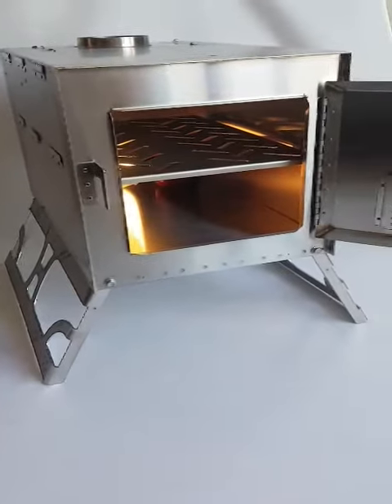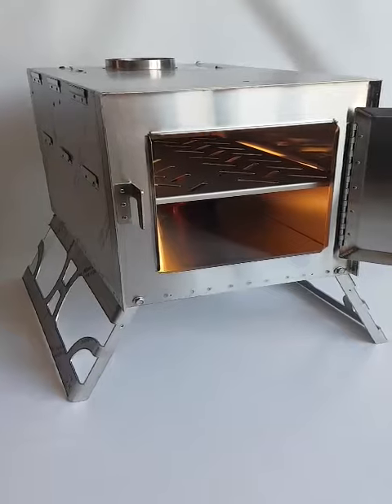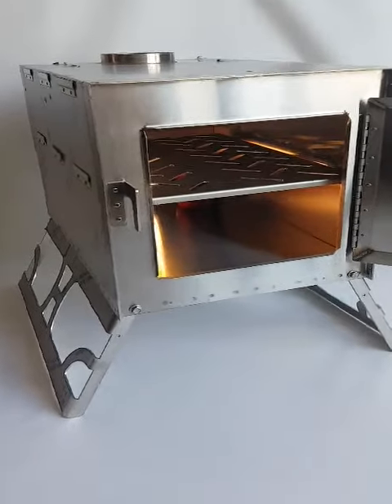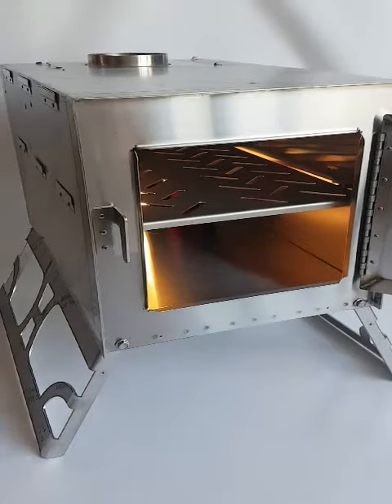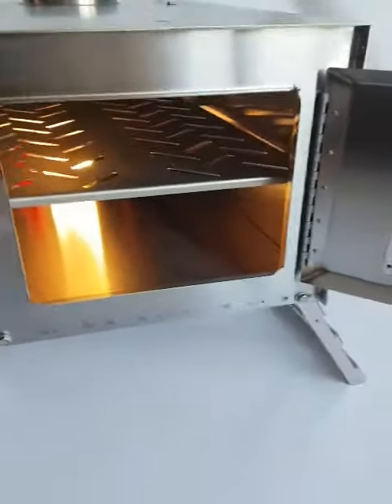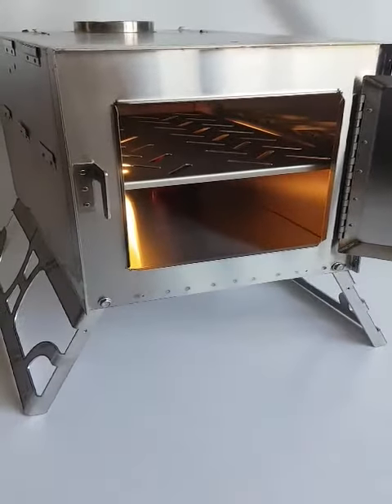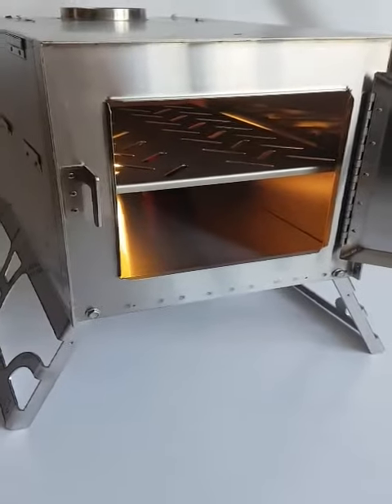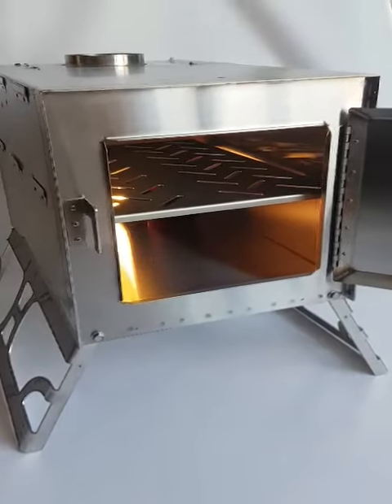BBQing While Winter Camping | New Accessory For Portable Wood Stoves and Base Camping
You people have been asking for it and we have listened.

We will be offering this new BBQ grill accessory for December of 2023. This dedicated, first of its kind, BBQ grill for portable wood stoves. Designed to be used with our North Camp series of portable winter camping stoves.

Perfect for grilling meat, sausages, fish, bread and vegetables in a large group setting or base camp set up. Made out of stainless steel for a rugged construction and durability. The grill is easily installed and removed by hand and sits on brackets mounted within the stove. The grill is easily stored inside the stove during transport when not in use or during the off-seasons. Designed to last a lifetime.

Let the gourmet cook-off begin!

SPECIFICATIONS
Width: 14 inches (355 mm)
Length: 20 inches (508 mm)
Weight: 1.900 KG (4.1 lbs)
Material: Stainless Steel
For Stove Model: North Camp XX-Large and X-Large

Take care friends, and we'll see you on the trails!